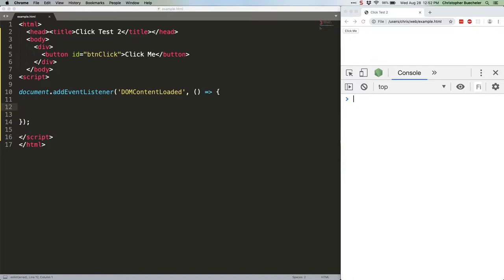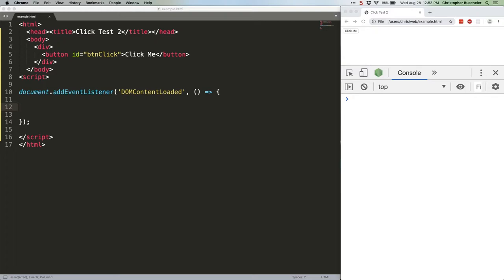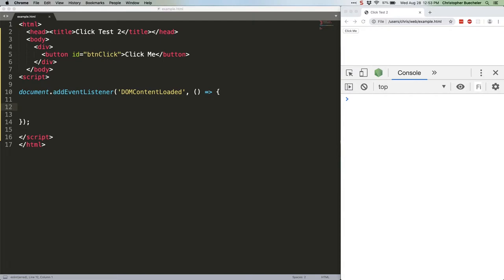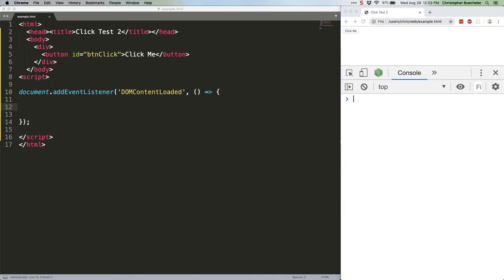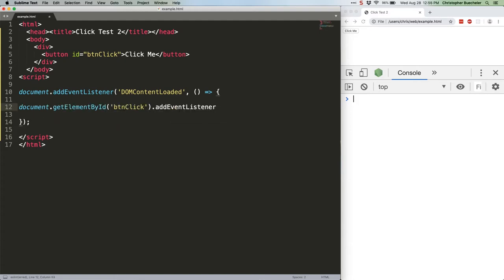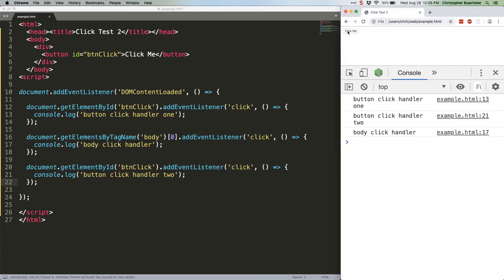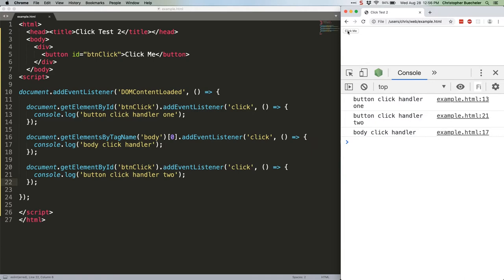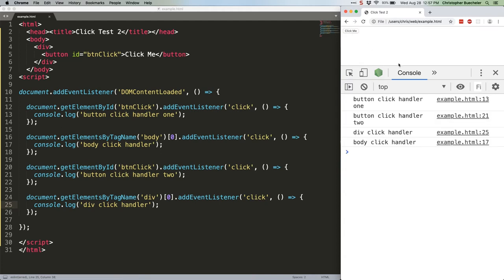JS Quick Hits 84 - Event Propagation Part 2 - Target & Bubbling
Now that we understand the capturing phase of event propagation, let's look into the target and bubbling phases.